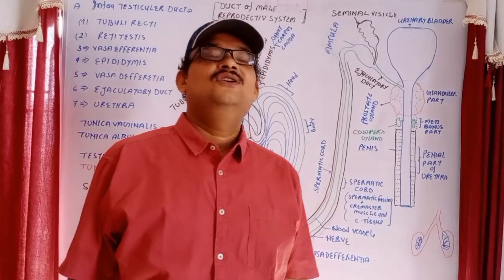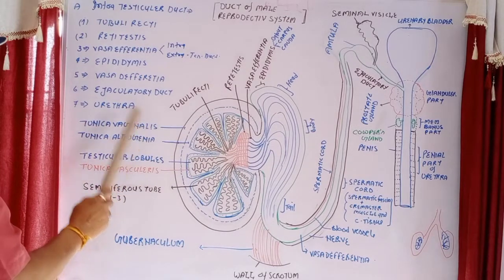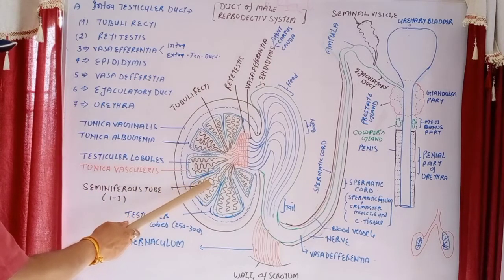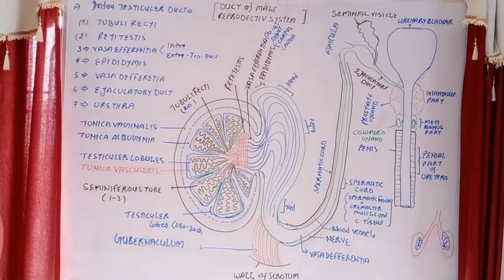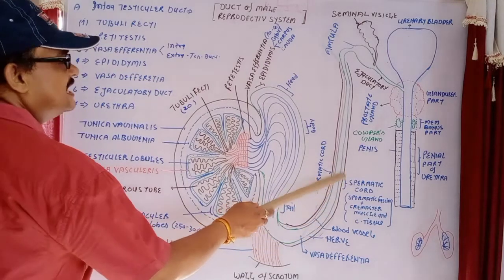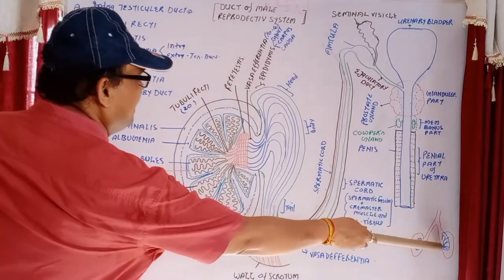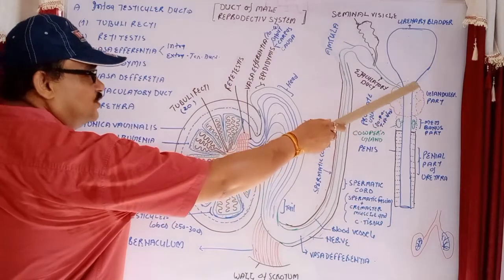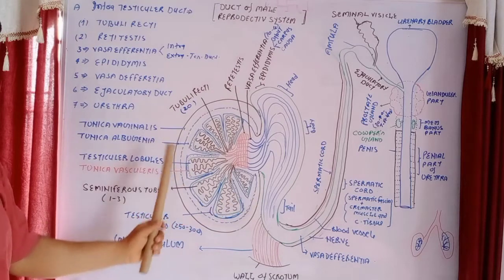Male reproductive duct